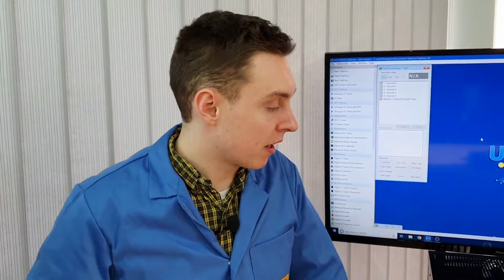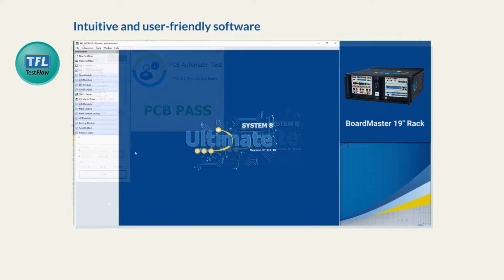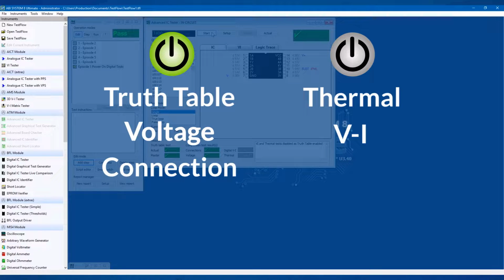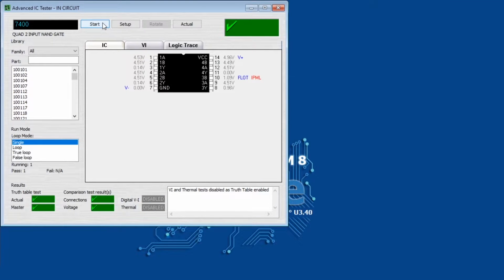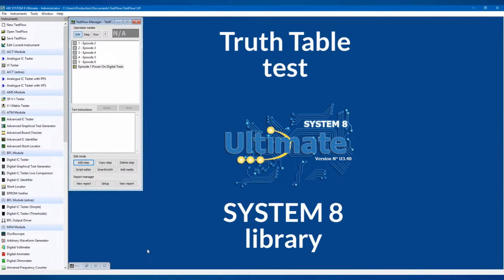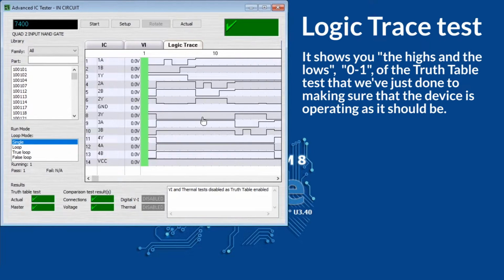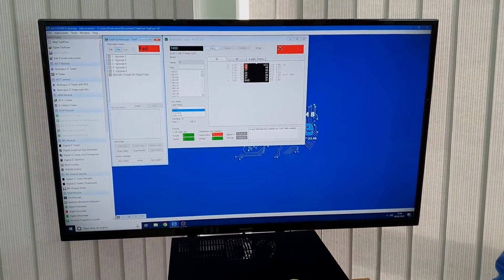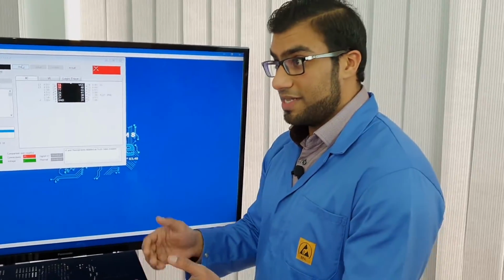Five tests in less than 1 second? Functionally testing ICs in-circuit with the BoardMaster (Se2 Ep2)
Welcome to Series 2 of ABI Labs! If you never thought it was possible to safely test ICs in-circuit super fast and away from a production environment, you're in for a big surprise! In this episode, Mohneeb and Oliver start to breakdown some of the most important features and digital functional tests available with the BoardMaster.

Our commitment to you, our viewer, is that we will not use jargon or difficult language throughout the series. We want to provide advice and tips that will help those who are new to ABI make the most of their systems using a range of short videos. And for those who haven't signed up yet, we want to provide clear and concise information to help with their decision-making process.

The tried and true electronic diagnostic and repair system BoardMaster from ABI is the world's most comprehensive yet easy-to-use benchtop tester with application in predictive and corrective maintenance, obsolescence management and lifecycle support of industrial electronics.